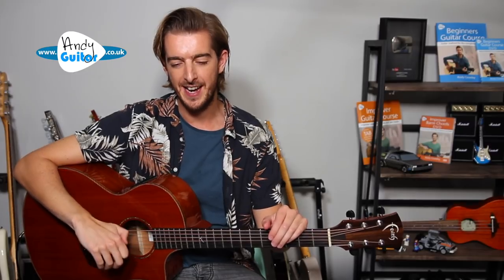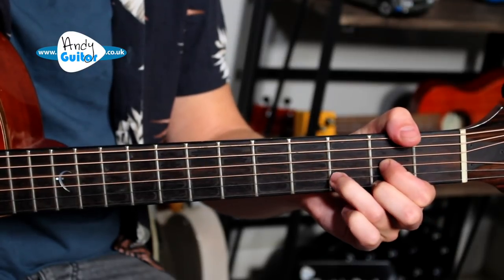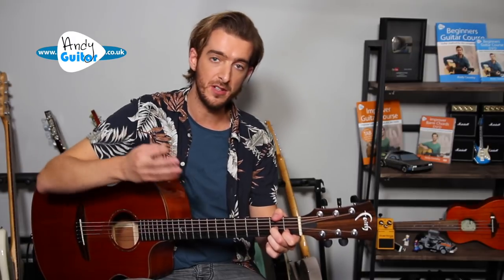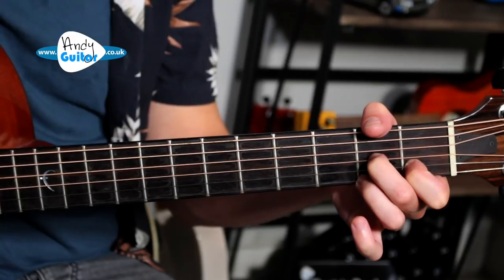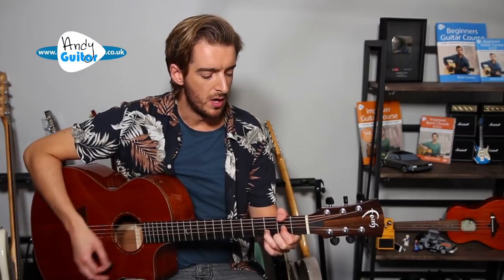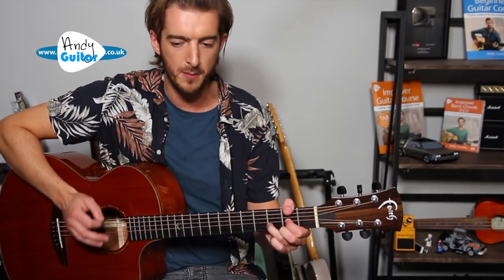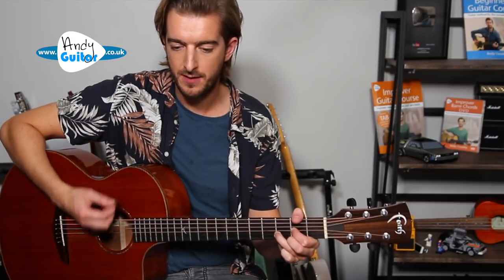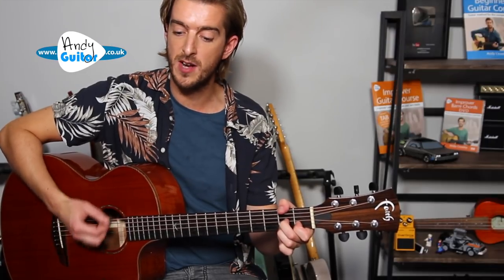Margaritaville Guitar Lesson Tutorial - 3 chord songs on guitar (D G A)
Here's how to play the chords on guitar for Margaritaville by Jimmy Buffet, a very beginner friendly song!

The chords you need for this tutorial are D major, G major, A major.

These are taught at level 3 of my beginners course, where you'll also find loads more songs with these same chords!